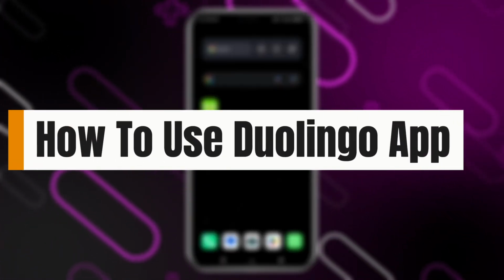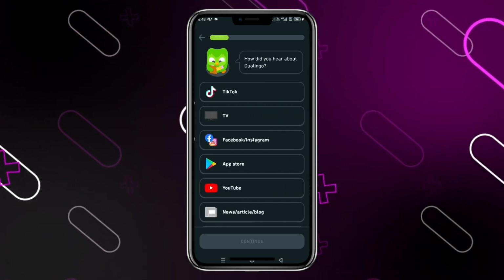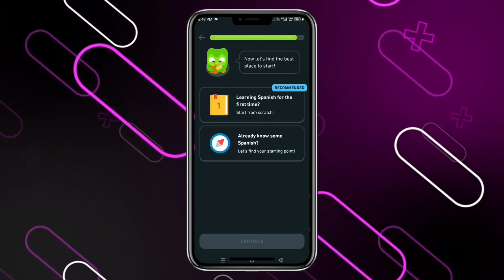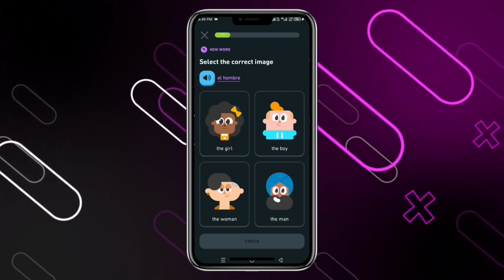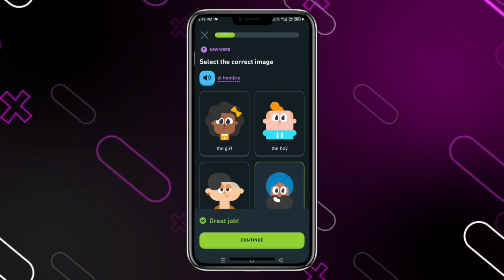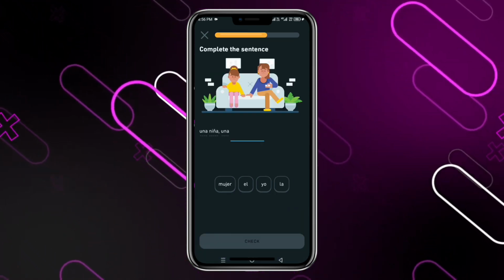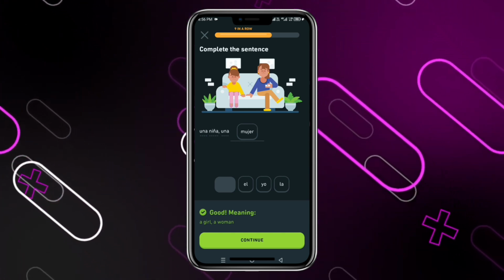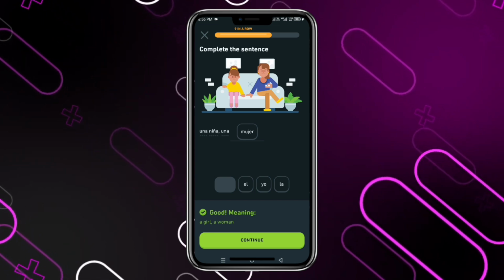How To Use Duolingo App (Complete Guide!)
How To Use Duolingo App